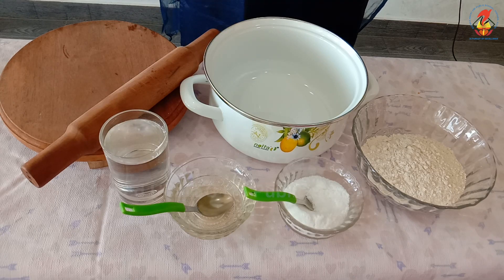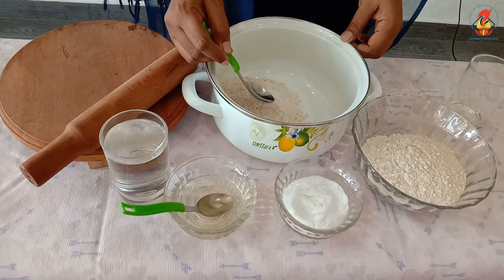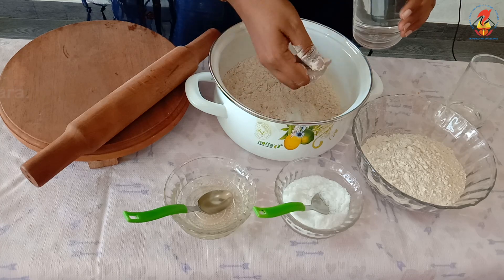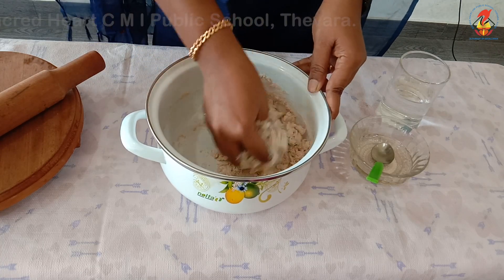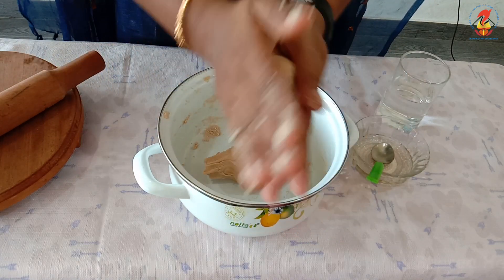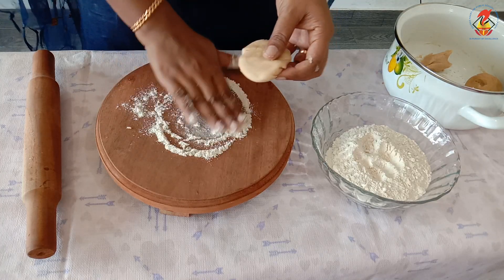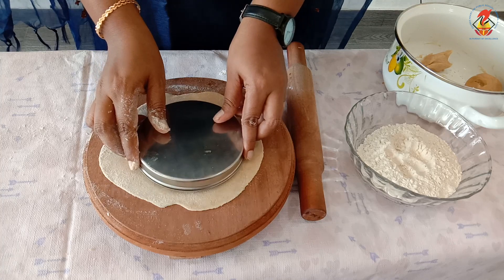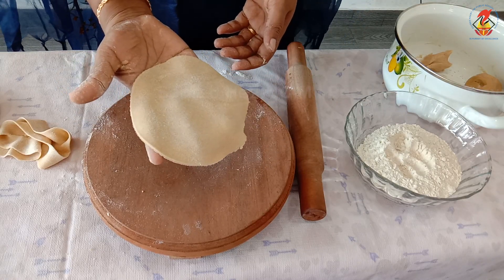UKG PD Chapter 1 Video 8 Fine motor activity